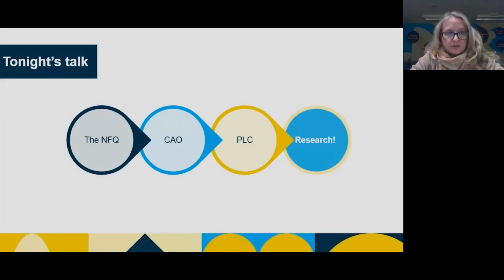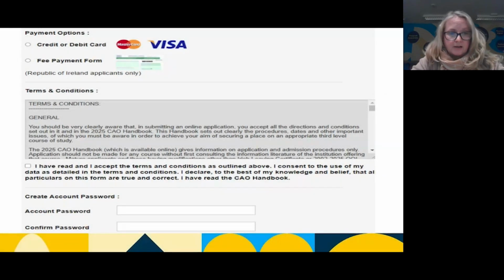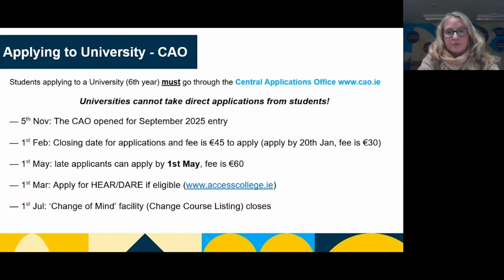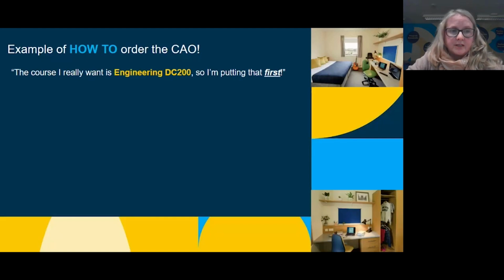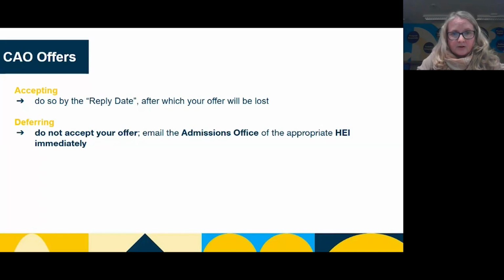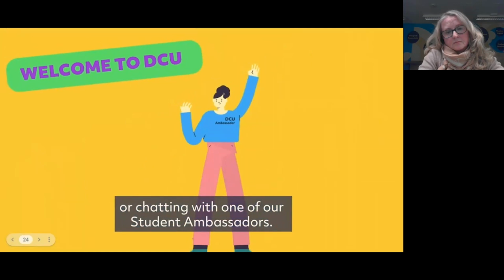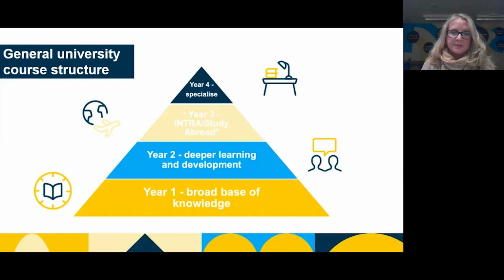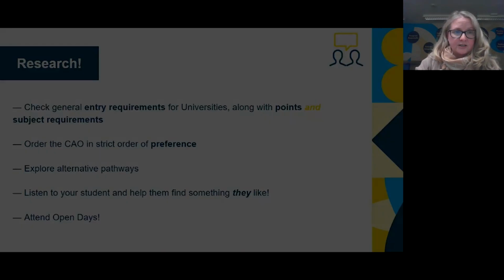DCU CAO Information Session for Parents & Guardians - CAO Virtual Information Evening 2025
Missed our CAO Virtual Information Evening 2025?
Catch up on our course talks now!

To learn more about the CAO Process and what DCU has to offer head to dcu.ie/cao